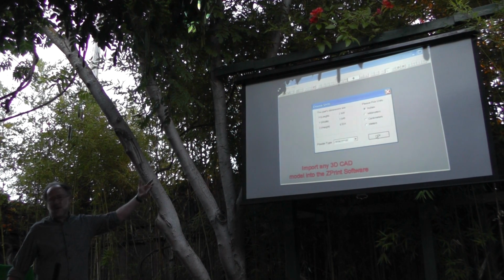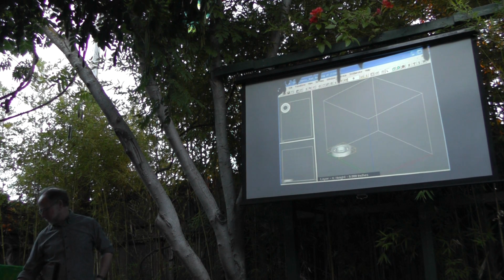Computer Animation and 3D Printing: New Dimensions to Creativity (video 1 of 2)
Presented by: Chris Yonge of UCSC's Jack Baskin School of Engineering

Over the last twenty years, computer animation has moved from a technical curiosity to being the foundation of most Hollywood movies. Now 3D printing is undergoing the same rapid evolution from the laboratory tothe living room. Chris is an animator, a product designer, and was co-founder of the Santa Cruz 3D printing center MakersFactory. He will show how the digital modeling of people, objects, landscapes, and processes is now essential to almost every part of our economy and where it is likely to lead in the next few years.